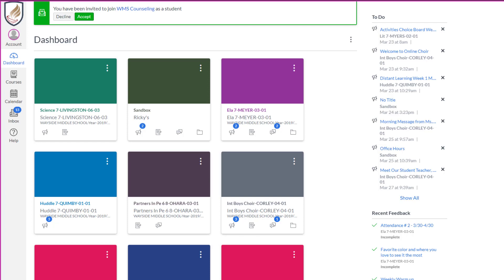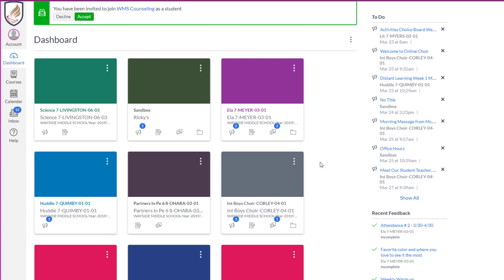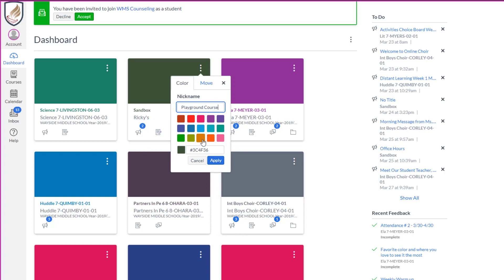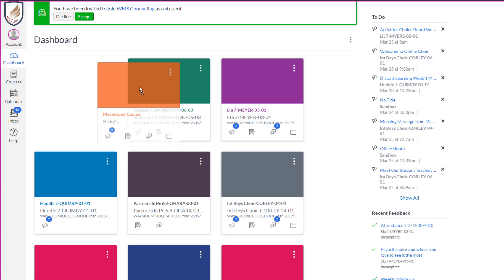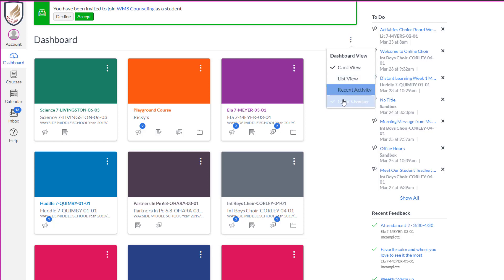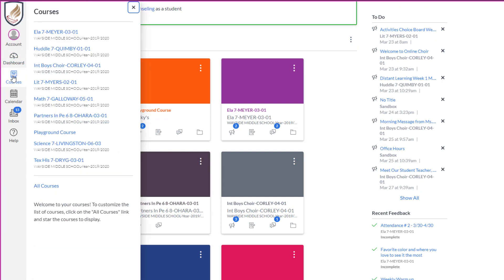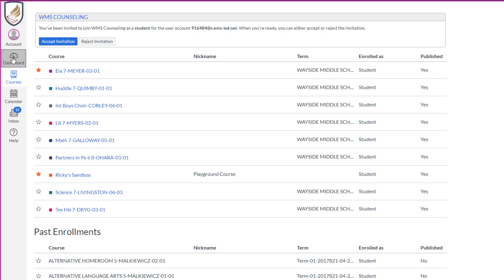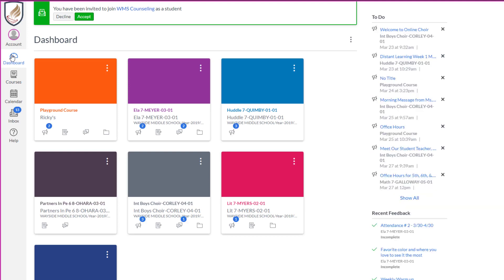Organize your Canvas Dashboard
This video demonstrates how you can organize your Canvas dashboard - give your courses a nickname, change the color, rearrange the course cards and pick and choose the courses you want to display on the dashboard.